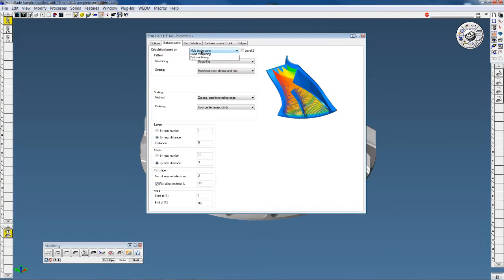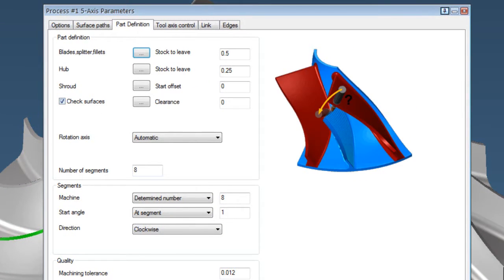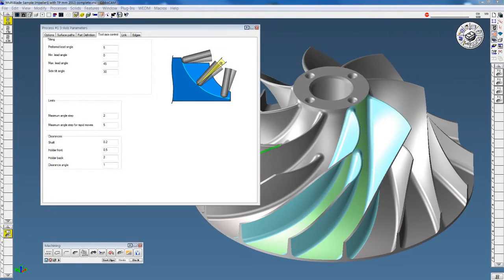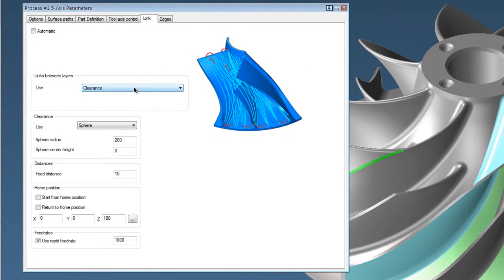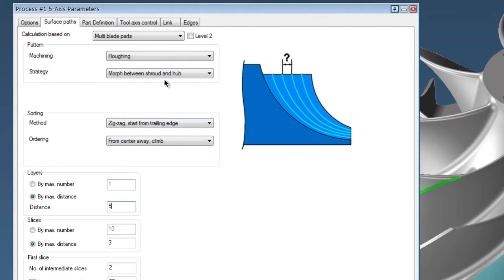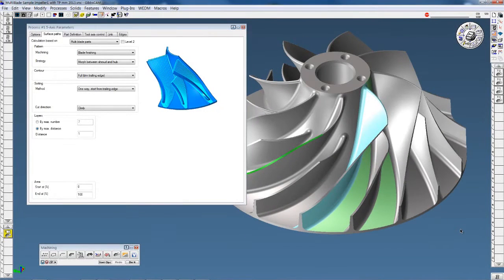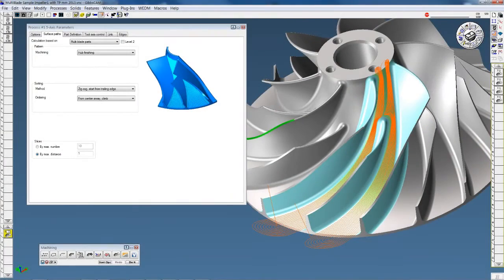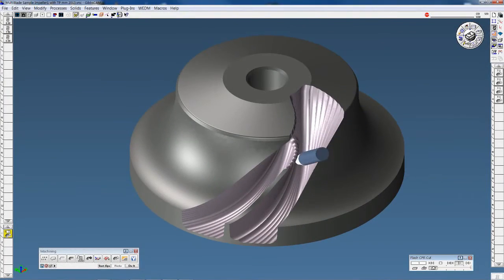GibbsCAM 5 Axis MultiBlade